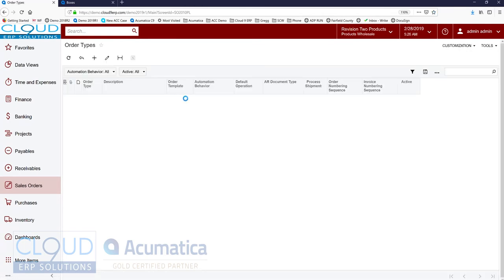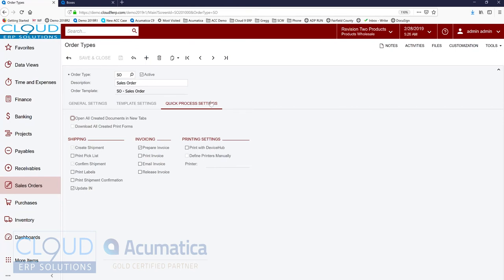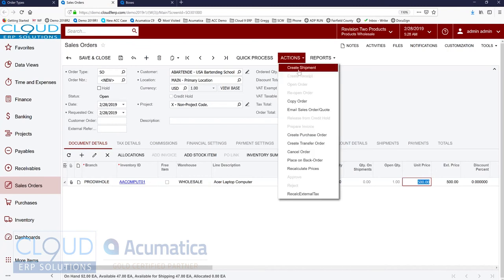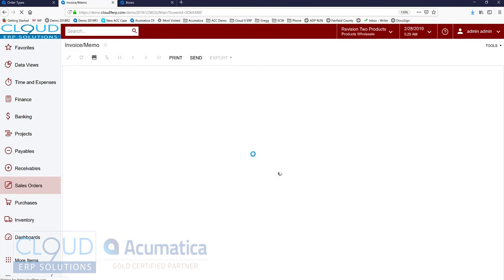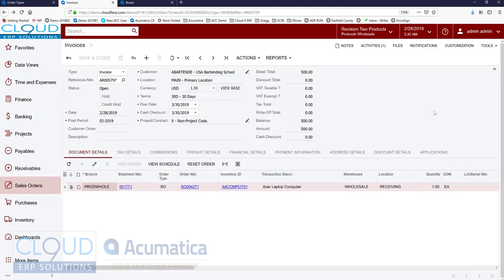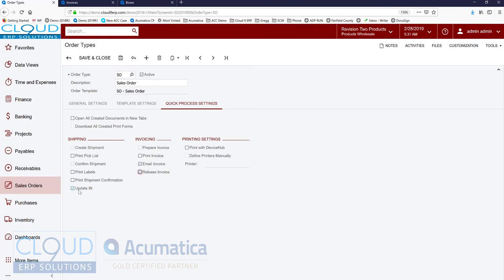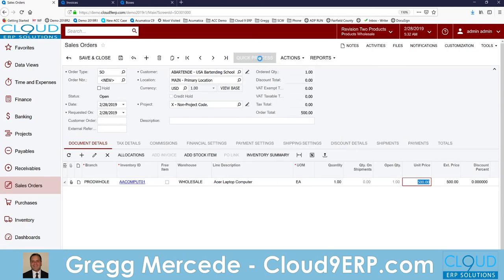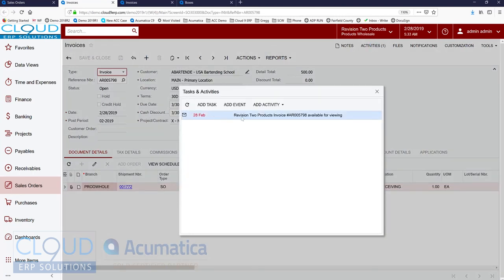Acumatica - One Step Sales Order Processing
Take a look how to setup Acumatica Quick Order Processing to expedite multiple steps with one click.